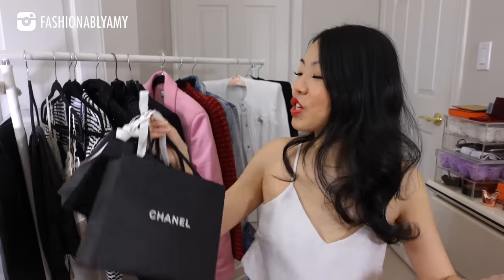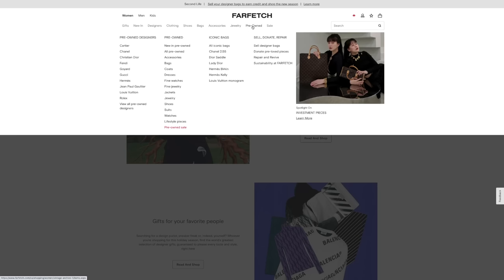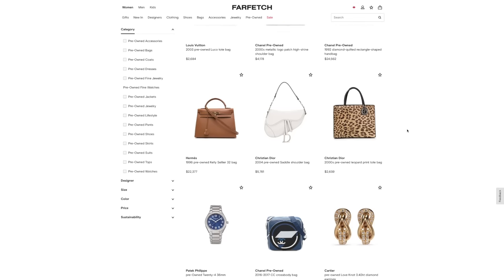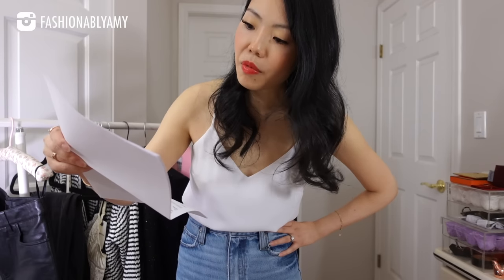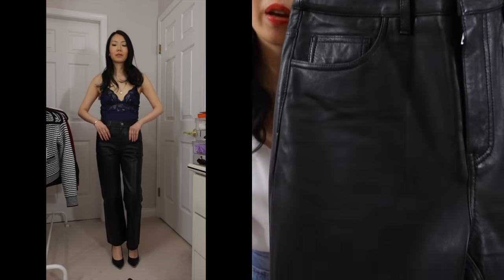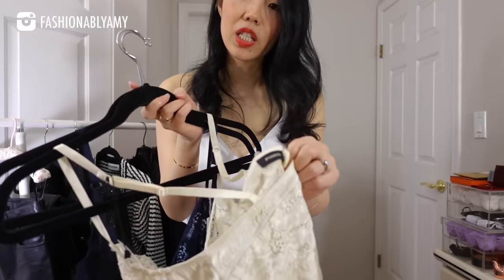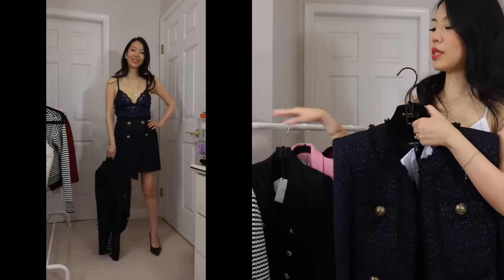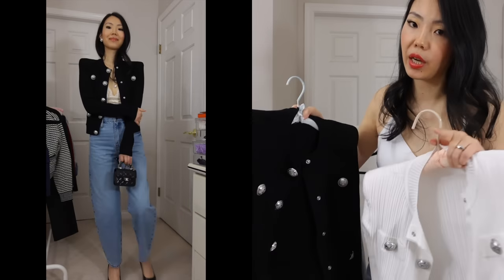Unboxing MORE Chanel & Hermes Purchases + NEW SEASON F/W2021 Farfetch Styling Haul ❤️ FashionablyAMY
Fall/Winter 2021 New Season Farfetch Haul + Chanel/Hermes Reveal! Get them before they sell out!!

FTC - This video is in partnership WithFarfetch . A portion of the featured items was purchased with a voucher gifted by Farfetch and designated with a star "*". This does not affect your purchase in any way.

❤️FEATURED ITEMS

Farfetch Code: AMY10YT

❤️HAIR & MAKEUP

❤️POPULAR REVIEWS

📬 MAILBOX:
RPO Oak
Vancouver BC V6M 0A9
Canada